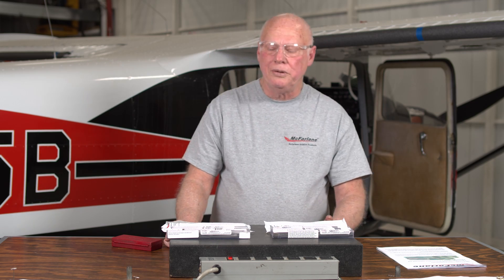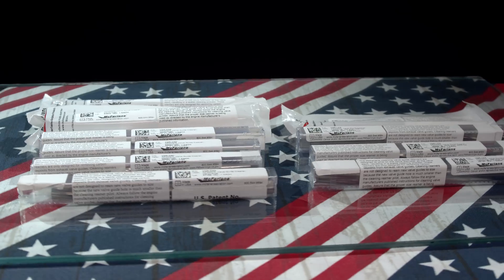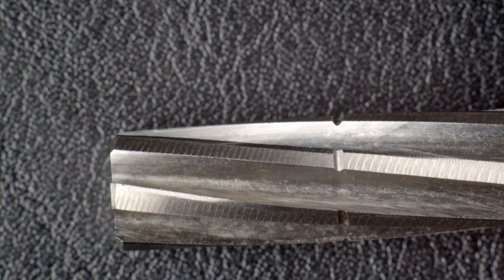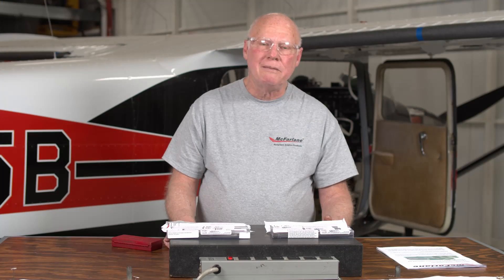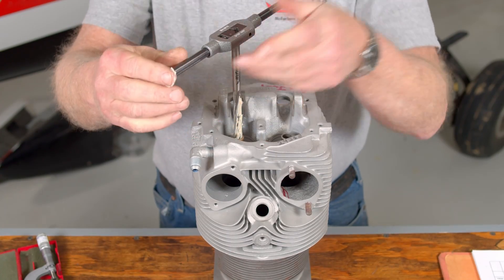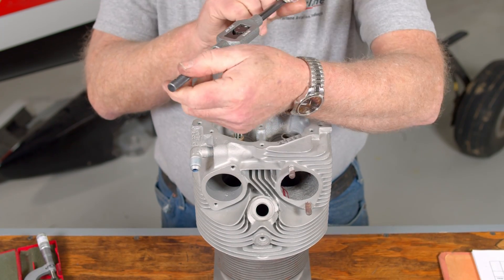Valve Guide Cleaning Reamers for Continental and Lycoming Engines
Why McFarlane Special Reamers?
McFarlane offers special reamers in the necessary sizes to clean your Continental and Lycoming engine exhaust valves. Standard reamers manufactured for aircraft valve guides are designed to perfect the guide hole size when reaming new guides. The standard reamer pilot is sized to fit the small bore of a new unfinished guide to insure stability and a straight finished bore. When this same type of reamer is used to clean the valve guides, the pilot is smaller than the finished hole. This causes the reamer to wander and misalign while it is being started and turned in the guide hole.

The patented McFarlane cleaning reamers have a pilot the same size as the valve stem. This properly sized pilot forces the reamer cutter to start straight and follow the correct valve stem path through the guide hole. Finally, a tool that is designed for the job!

While using standard reamers to clean valve guides, you probably have noticed that you have some valve guide metal in the reamer flutes afterwards. This metal is cut from the sides of the guide when hard carbon deposits displace the unguided reamer from the original guide hole, or the reamer was not started in alignment with the guide hole. Wavy or gouged guide holes cause premature carbon buildup, poor heat transfer, and early guide hole wear. Prevent damage to your valve guides by using McFarlane Cleaning Reamers!

- Discounted pricing for a complete set
- P/N VGR-LC-KT for Lycoming engines
- P/N VGR-CN-KT for Continental engines
- Spiral flutes for a better guide finish
- Pilot sized specifically for cleaning
- Cleans guides without notching guide surfaces
- Constructed of precision ground, high speed tool steel
- Patent # US 9,878,354 B1

Note: Reference Lycoming Service Instruction 1425A, SSP-1776 and SSP-578 and the appropriate overhaul manual or the appropriate Continental service information to determine which specific valve guide sizes you have and the required reamer size before purchasing the necessary cleaning reamer. Lycoming Mandatory Service Bulletin No. 388C requires exhaust valve guide cleaning every 300 hours for helicopter engines and every 400 hours for all other engines. McFarlane valve guide reamers are for cleaning carbon build-up only and must not be used for finish reaming of new valve guides.

Maintenance Tip:
Lycoming suggest using ordinary cup grease on the flutes of the reamer to remove deposits with the reamer rather than allowing the deposits to fall into the cylinder.